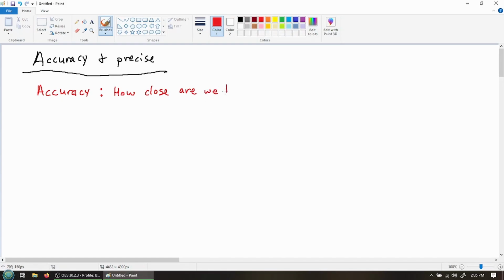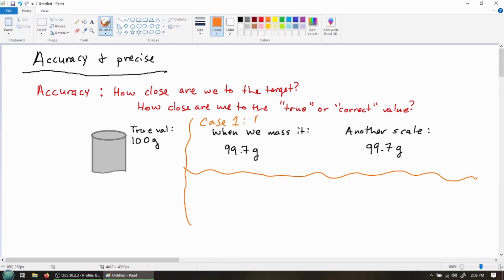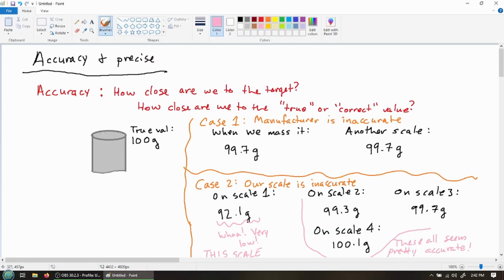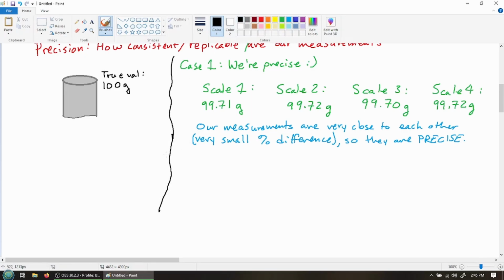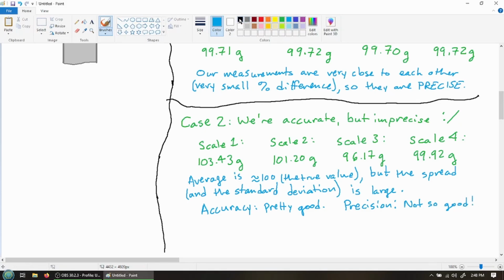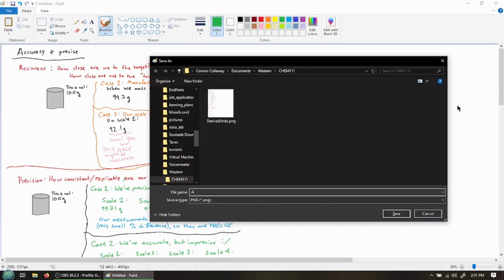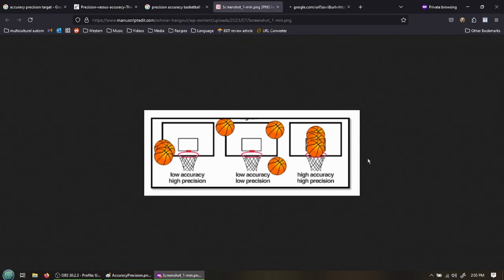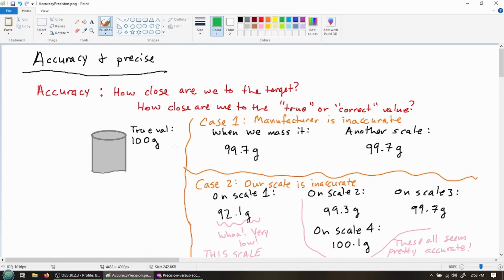Accuracy and precision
Contents:
00:00 Accuracy
08:02 Precision
18:03 Metaphor 1: Firing arrows into a target
20:29 Metaphor 2: Shooting free throws in basketball

Although accuracy and precision are often used interchangeably in everyday English, in science fields we often want to define these words slightly differently. In this video, we'll talk about these concepts in more detail and look at some examples.

If you imagine firing an arrow at a shooting target and hitting the bullseye right in the center, you have a general idea of accuracy: hitting the "correct" target value. By contrast, if your arrow misses the target entirely and flies off into the bushes...not so accurate.

Now, consider firing a series of 10 arrows. If you could hit the bullseye every single time, then we would describe your shots as precise. In fact, if you consistently hit the same spot every time, then no matter what spot you're consistently hitting, we would call your results precise because of the consistency itself.

By contrast, say you hit the bullseye with 1 shot, the inner white ring with 3 shots, the outer white ring with 2 shots, the nearby bush with 2 shots, the stump the target is sitting on with 1 shot, and a trash can with your last shot. In addition to telling you that you should discontinue practicing archery, we would also describe your shots as being not precise (i.e., imprecise).